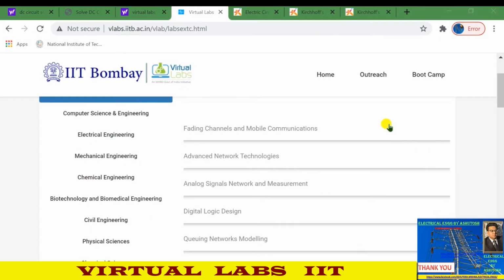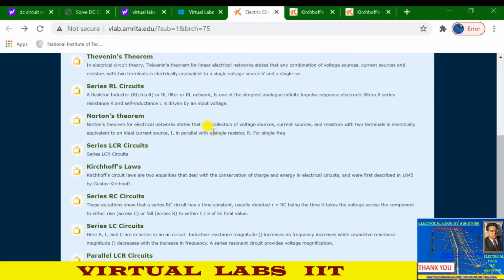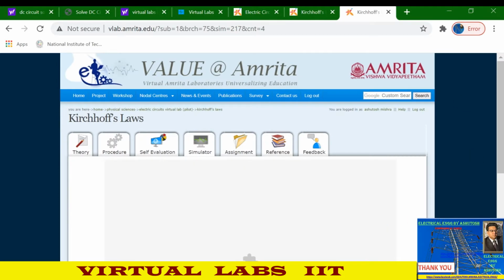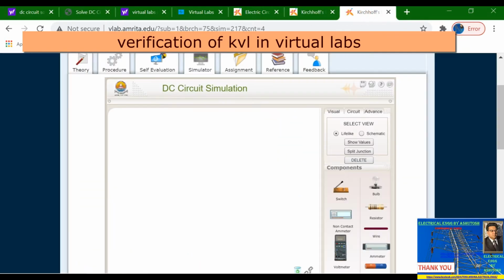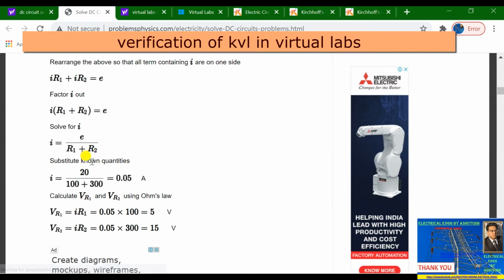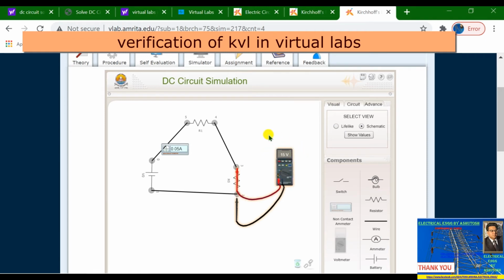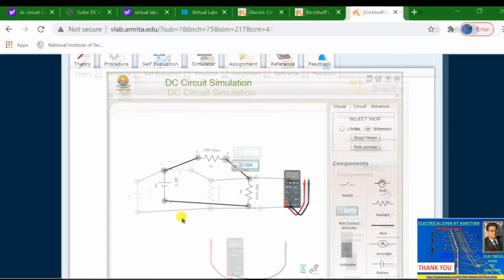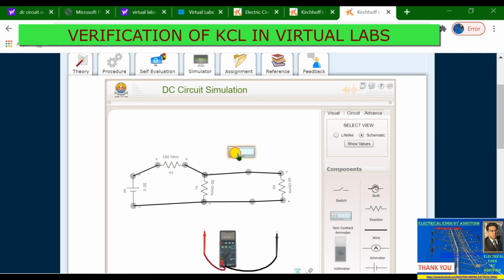VIRTUAL LABS IIT | KVL & KCL VERIFICATION IN VIRTUAL LABS | ELECTRIC CIRCUIT | VIDEO TUTORIAL